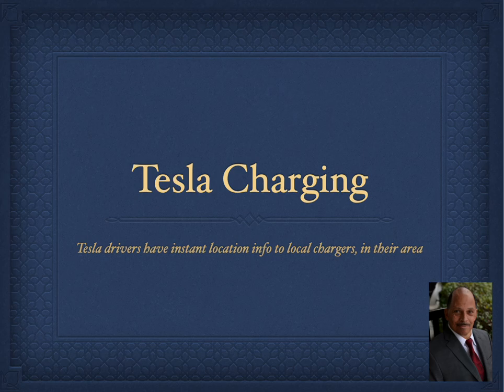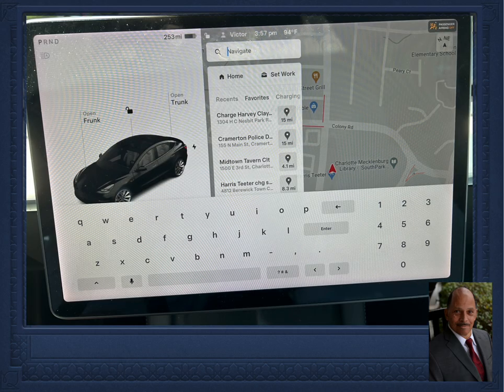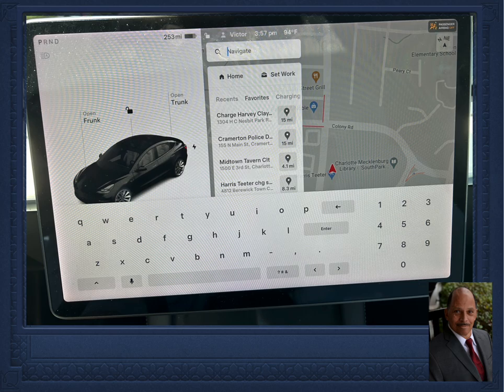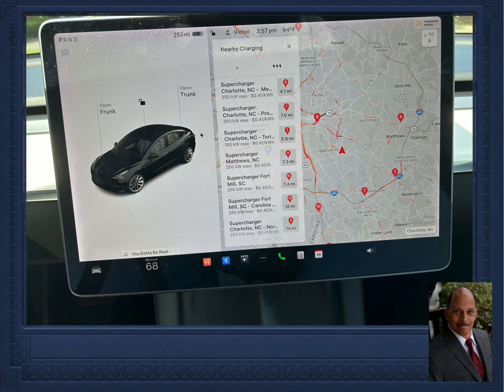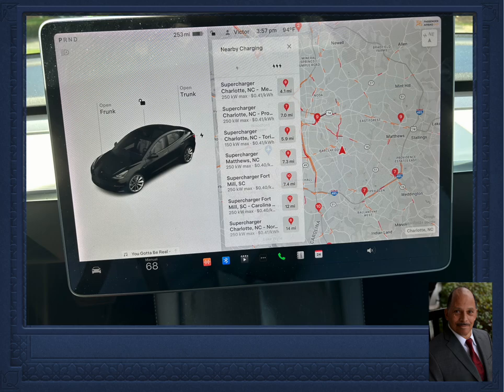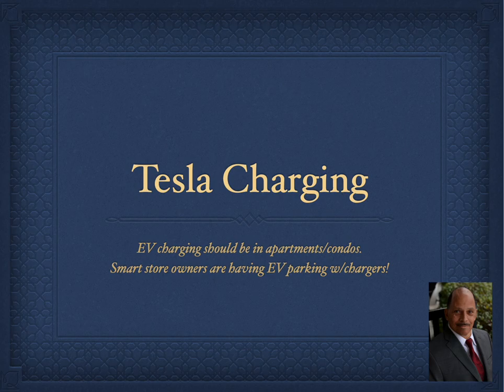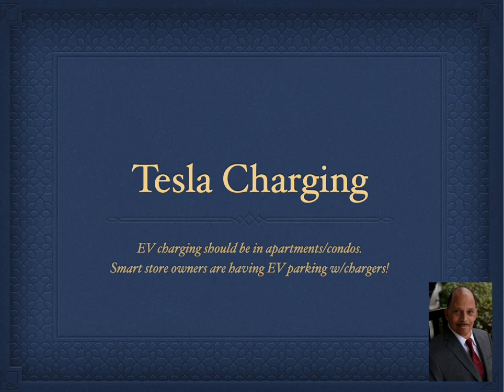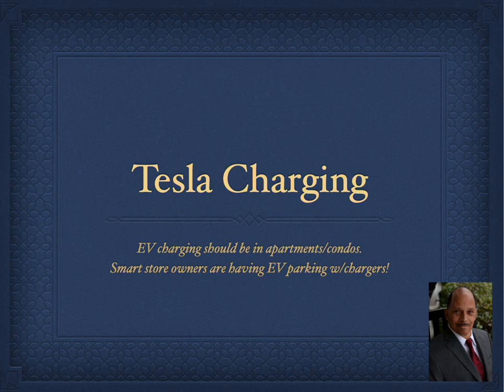Charging myTesla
Unlike other vehicle makers, when you drive a Tesla your vehicle has access to a charging network that spreads over the country. The vehicle is updated as new chargers are added!